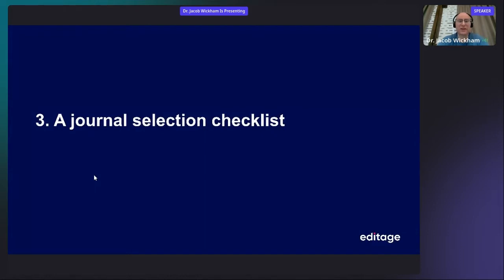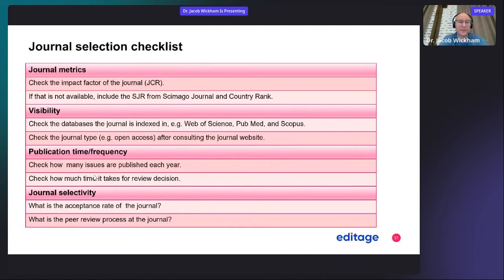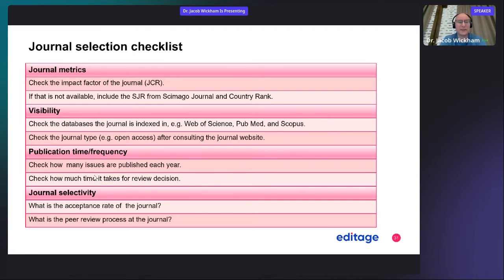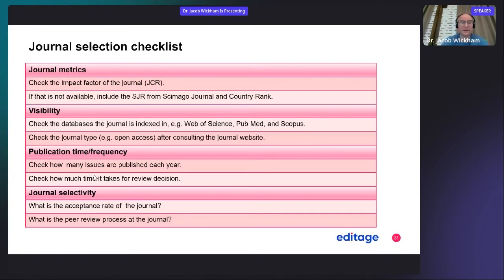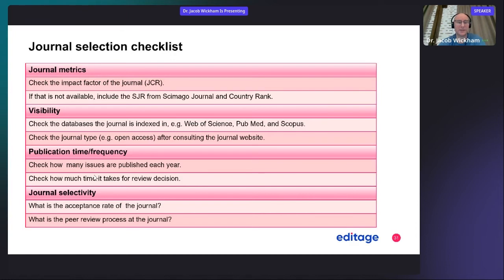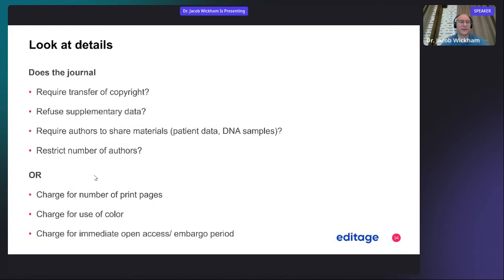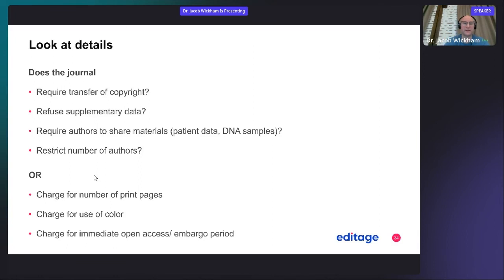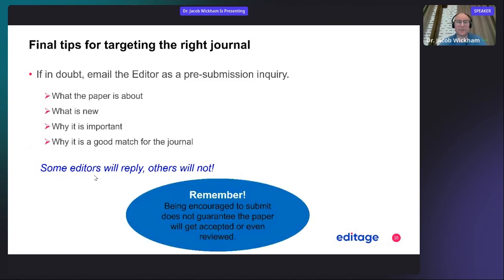Selecting a journal: How to choose the right journal for your research paper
This video will cover a journal selection checklist to help you make an informed decision about choosing a home for your manuscript.

In Journal Selection Checklist, first you need to look at the Journal metrics while choosing a journal, check the impact factor of the journal, if that is not available then you can get other metrics like SJR from Scimago Journal and Country Rank. Check the visibility of the Journal which means what database the journal is indexed e.g., Web of Science, Pub Med, and Scopus. Check the journal type whether it is open access, subscription, or hybrid. You can find that information on Journal website. Publication time/Frequency, how many issue are published each year and how long does it take for review decision. Look at the Journal selectivity, that is not always possible to find but some of the journal selection tools will help you to cover that information.

Finally, what is the peer review process of the journal. Is it single blind, where the author doesn’t know who their reviewer is or double-blind peer review, where author name is hidden from the peer reviewers and this method of peer review is thought to be more fair and less biased. Some reviewers will be hesitant to reject the paper from the big-name author or they might reject the paper if they haven’t heard of the author. So, the author names are vomited from the paper that may result in fairer peer review.

Final there is open peer review, this is where the reviewer’s name is known to the author and author’s name is known to the reviewer. The reviewer’s name has been published on the front page of the final published paper along with editor’s name and the author’s name.

There is author cost, be sure to know all the cost i.e., open access charges, additional charges for color figures, or page charges. Before you submit to the Journal, check the pre-submission formatting requirements. This can usually be downloaded into pdf or displayed on the journal homepage.

So, where you can find all this information? Consult the journal website to find the following information: Aims/Scope statement, Editorial board, Instruction to authors, types of paper published, word limits and other criteria, formatting requirements, style preferences, time to publication and author fees.

Another important item to consider is the copyright, does the journal requires transfer of copyright? does the journal refuses supplementary data? does the journal require authors to share material like patient data, DNA samples? Does the journal restrict the number of authors?

Here are the final tips for targeting the right journal. If you are in-doubt, always email the editor as a pre-submission inquiry. When you do this, make sure you have your abstract ready, well written cover letter, summary on what the paper is about, what is the significance of it, and why it is a good match for your journal.

About the speaker:
Dr. Jacob Wickham:
Dr. Jacob Wickham, Managing Editor of the journal Integrative Zoology, is an Assistant Professor at the Institute of Zoology in the Chinese Academy of Sciences and Adjunct Professor at the Department of Entomology in Rutgers University. An award-winning and celebrated zoologist, Dr. Wickham has over 15 years of experience in academic publishing and had published several papers in high impact journals. Dr. Wickham has gained a lot of valuable experience in research and journal publishing over the years and is passionate about sharing his knowledge with researchers to help them in their publication journey.

About Editage:
With 1,060,000+ papers Edited, 341,000 authors served and 20+ years of experience, you can trust Editage to get the job done. Explore the wide range of services offered by Editage:

Maximize your research potential and get access to 10 benefits for free by signing up for the Researcher.life Essentials pack